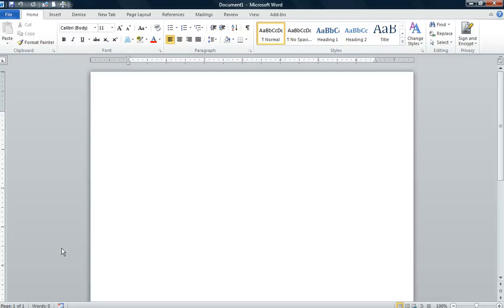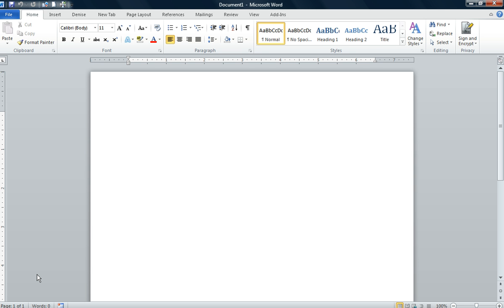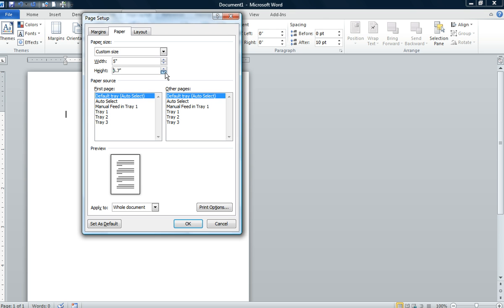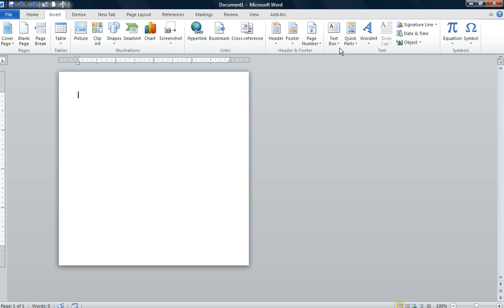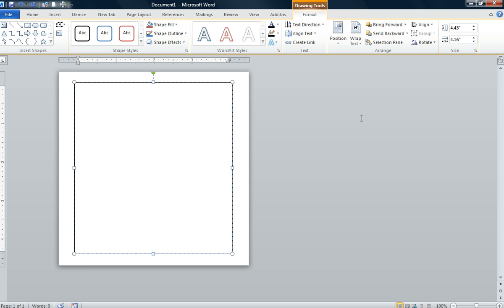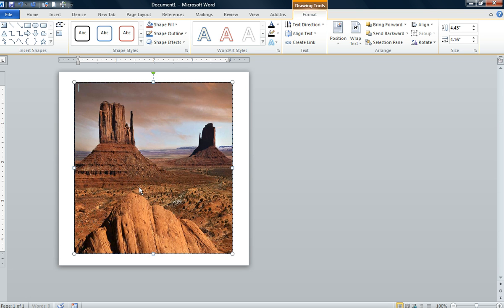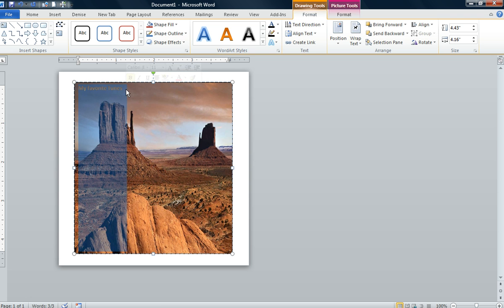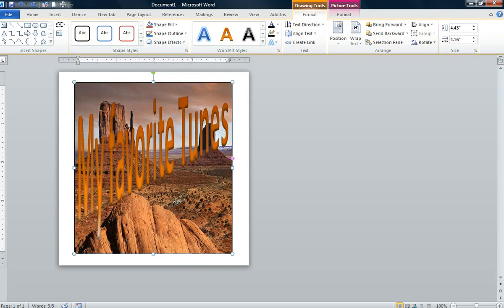Adding a text box, wrapping text, and adding word art in MS Word 2010 Project 8-2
Adding a text box, wrapping text, and adding word art Project 8-2